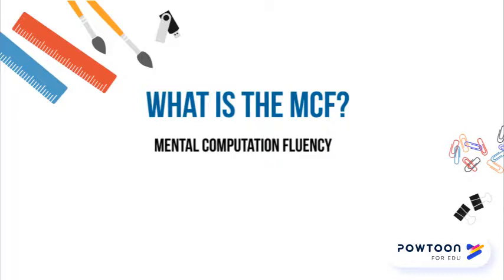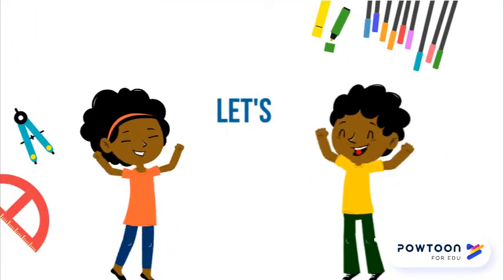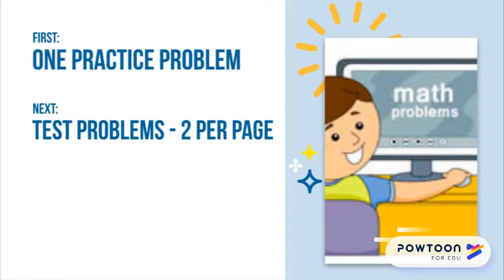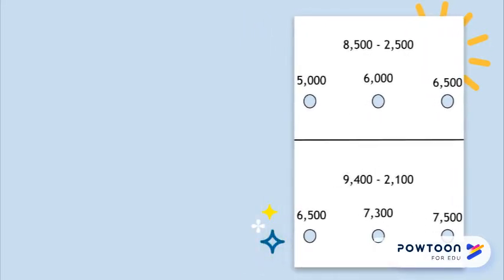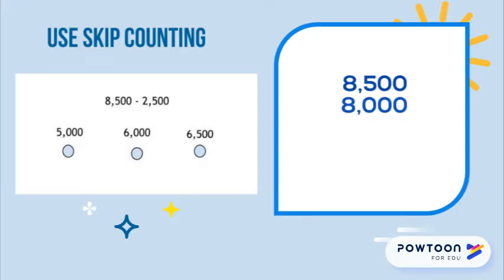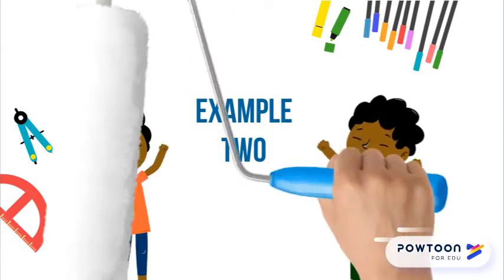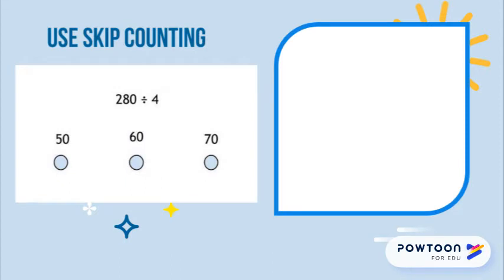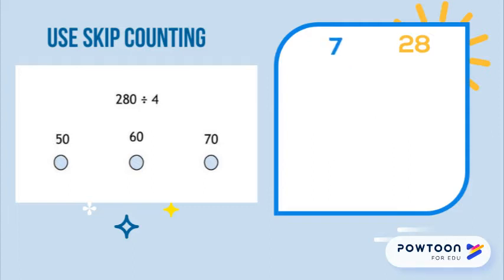MCF - 4th & 5th Grade